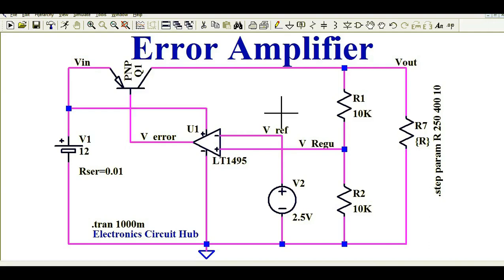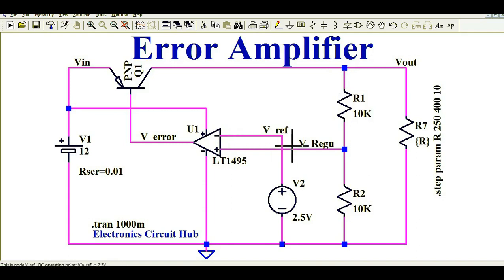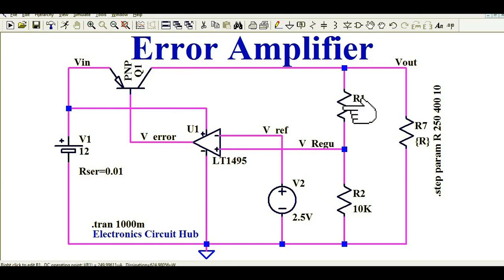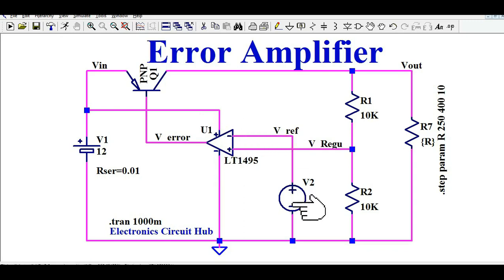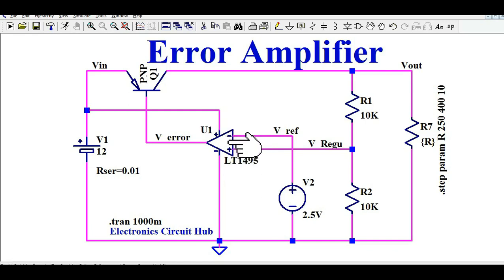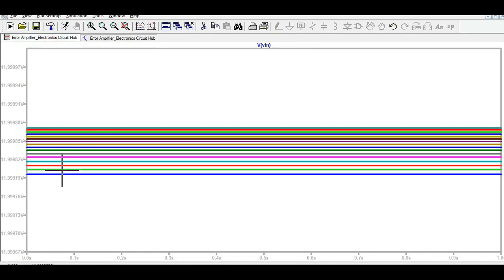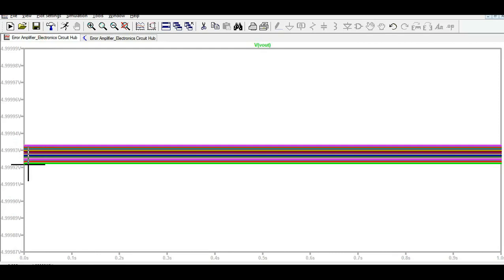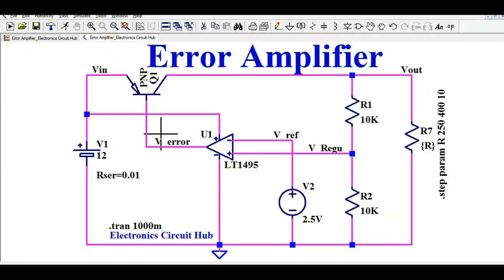Error amplifier design and simulation | LT spice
This video explains about design and simulation of error amplifier.